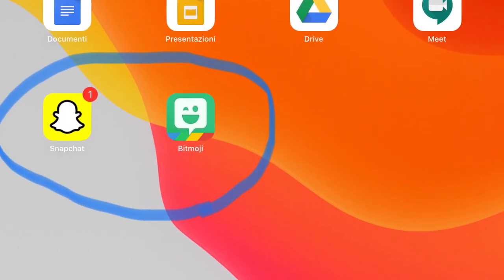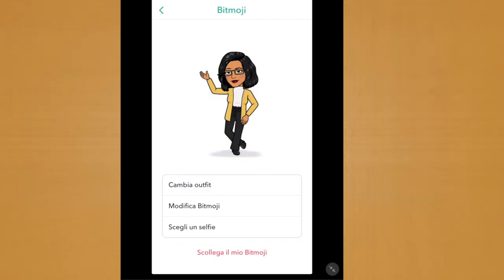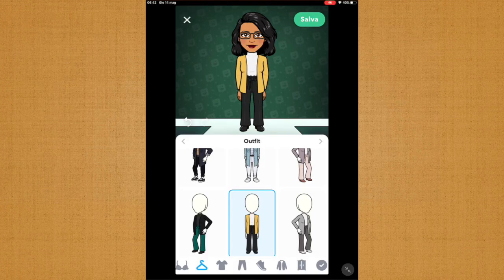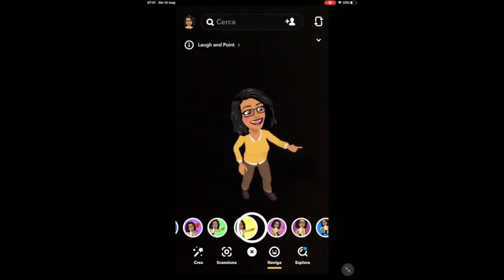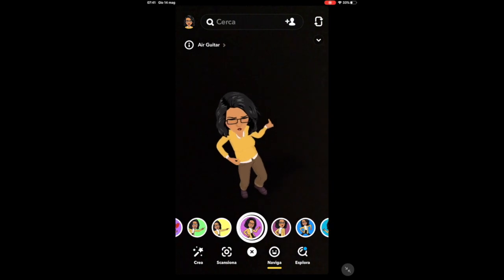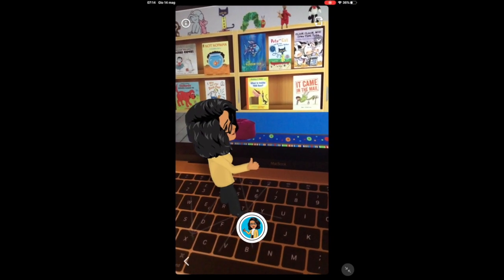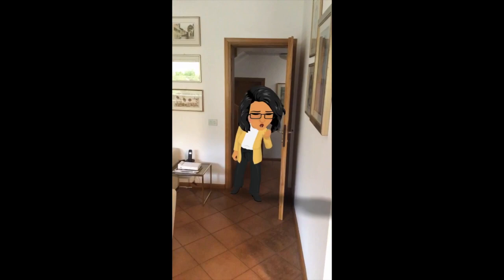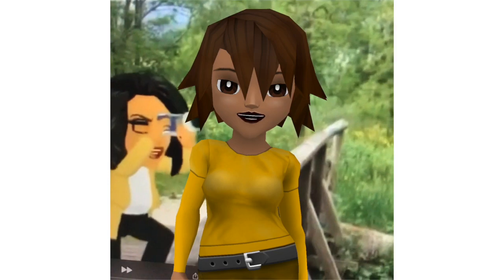3D Bitmoji Avatar in 3 minutes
How to create your 3D Bitmoji Avatar in 3 minutes.
SOME KEYWORD SEARCH FOR 3D BITMOJI:
Bitmoji Reading
Bitmoji Walk
Bitmoji Paparazzi
Bitmoji Cooking
Bitmoji Thumbs Up
Bitmoji Blowing Kisses

FB GROUP (thanks to the translation option incorporated in the comments, our FB group is open to anyone in the world who's interested in the topic of Creative Lessons with Bitmoji)